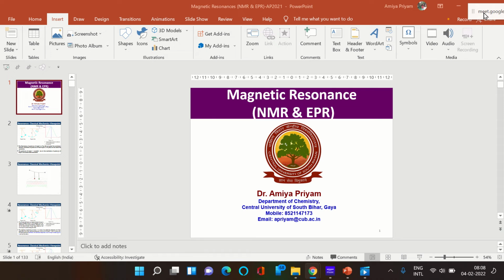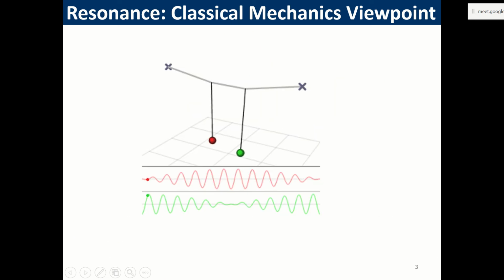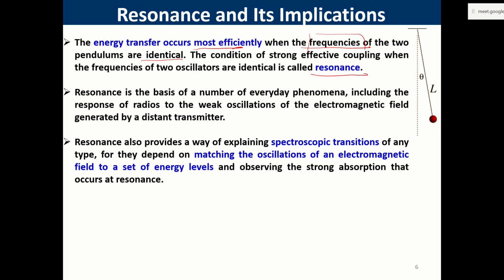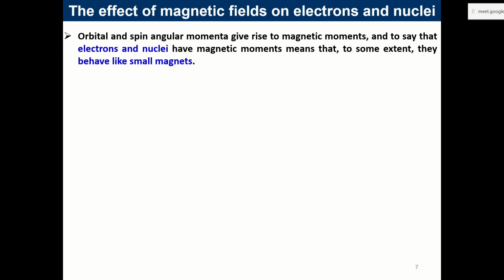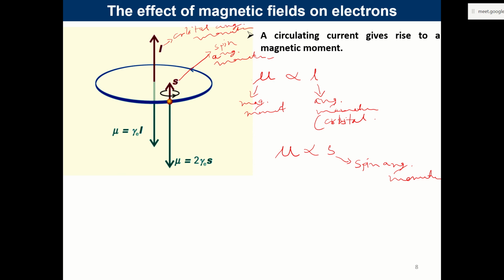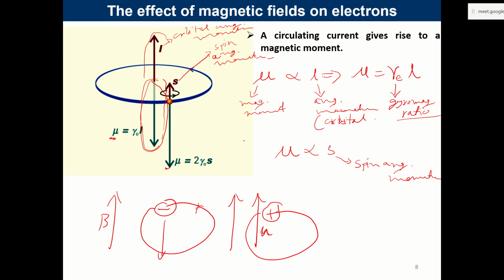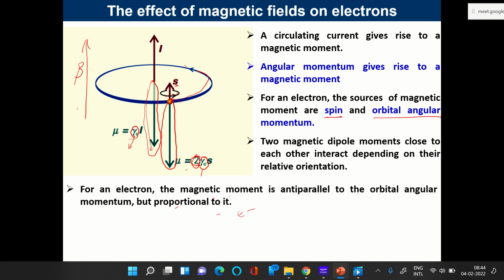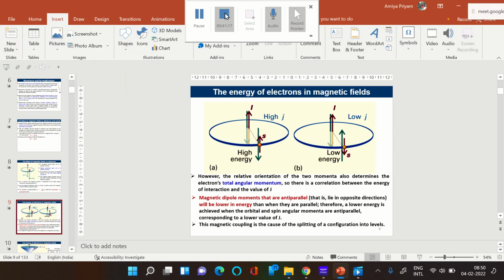Magnetic resonances 1: Class on 04-Feb 2022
This is the recording of my class on Magnetic Resonances on 04-Feb 2022 for MSc 4thSem students (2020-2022 batch)